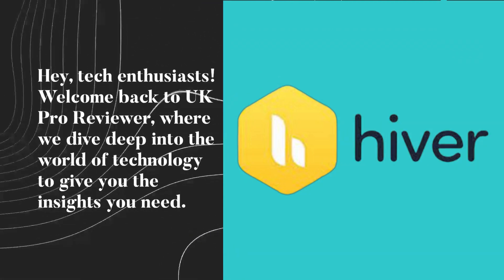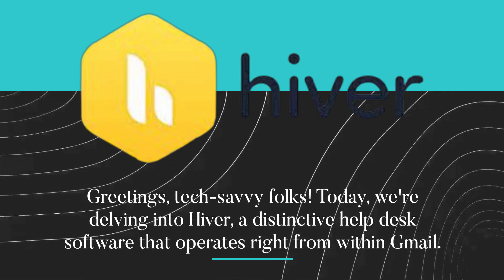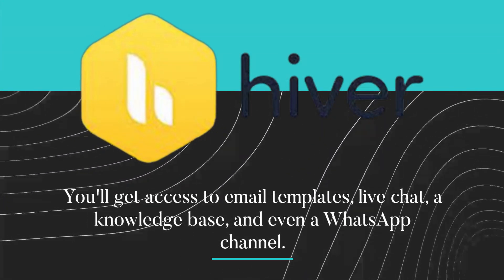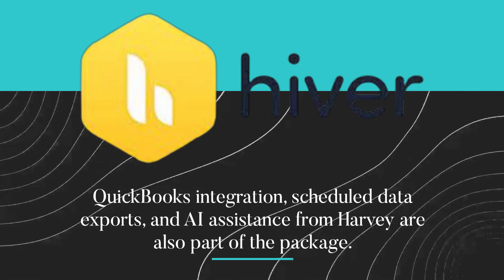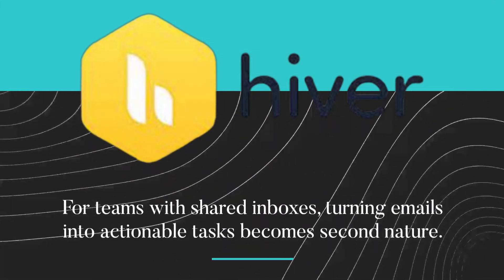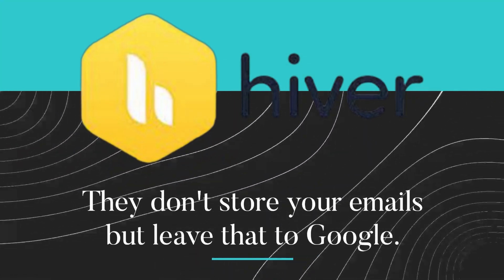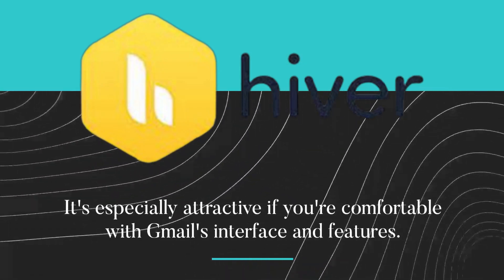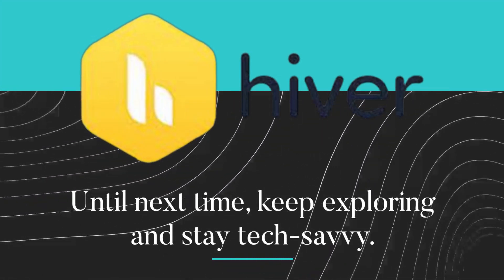Hiver help desk Review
Welcome to our in-depth review of Hiver Help Desk! 📧🔍 In this video, we're exploring the features, functionality, and customer support capabilities of this powerful help desk solution. From its seamless integration with Gmail to its collaboration features and ticket management tools, we'll delve into how Hiver empowers businesses to enhance their customer service and team productivity. Whether you're a support professional, a business owner, or someone interested in optimizing customer interactions, join us as we break down the pros, cons, and everything you need to know about Hiver Help Desk. 💻🔐